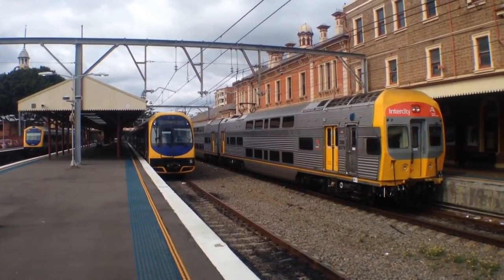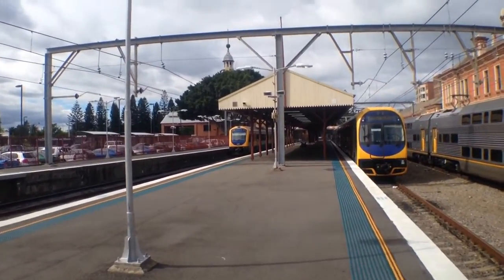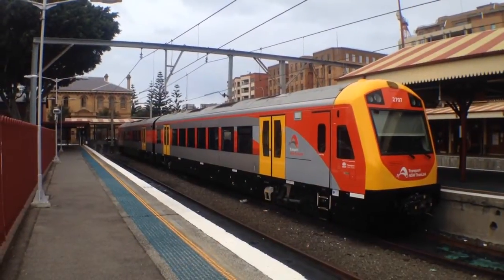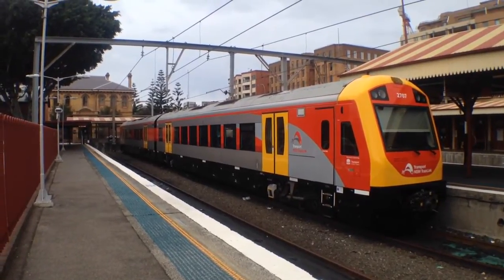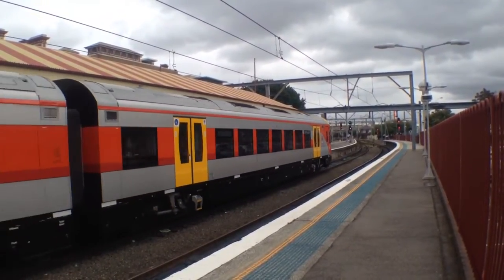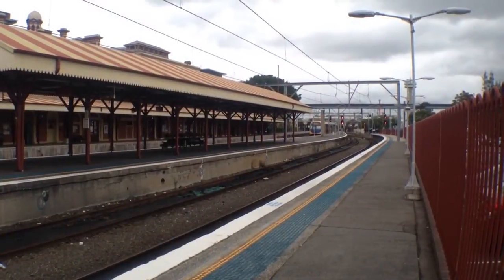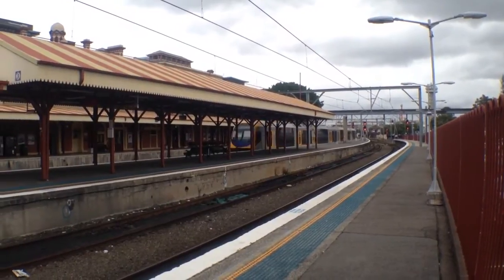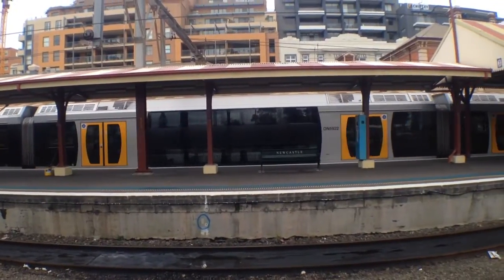Sydney Trains Vlog 452: Newcastle Part 4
Vlog 452
Newcastle Part 4